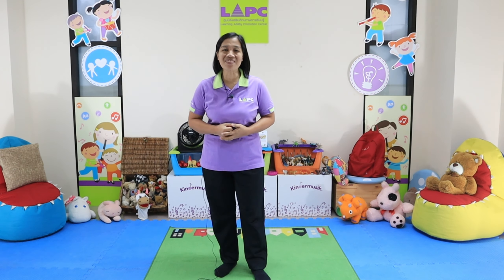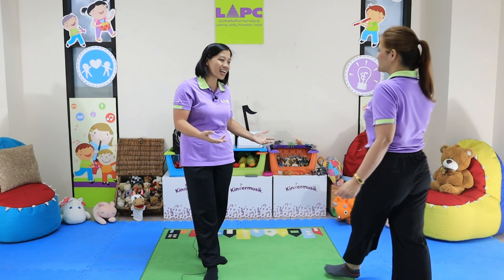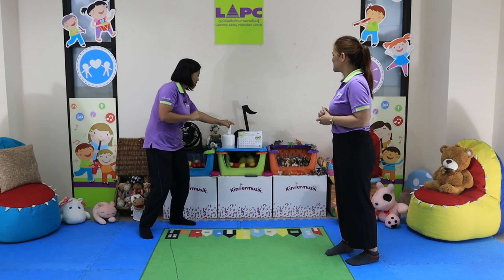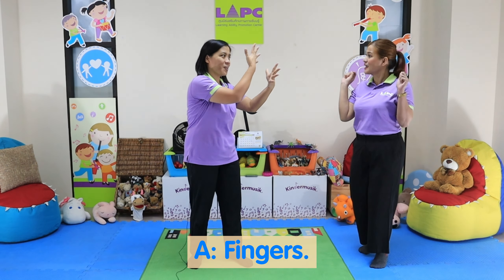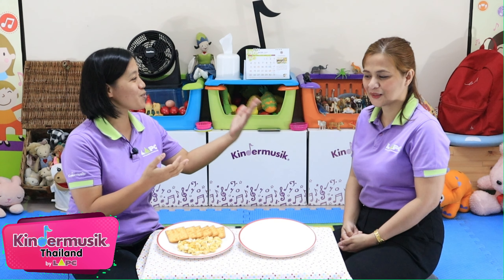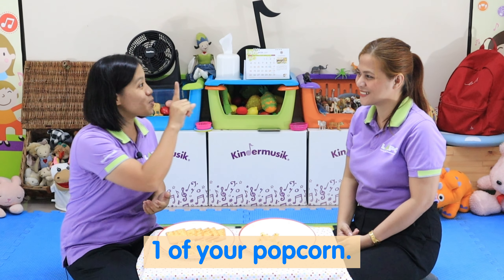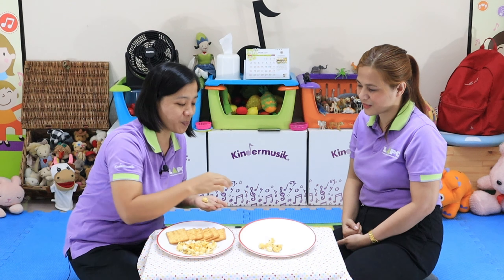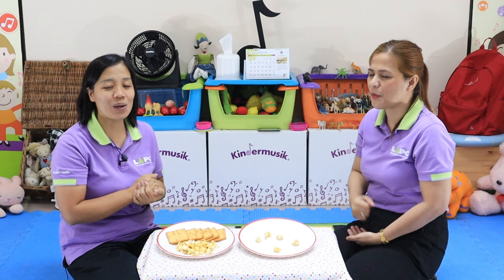Wiggle & Grow - Time for Lunch | Unit 5 | Lesson 3 [Take Home Activity]